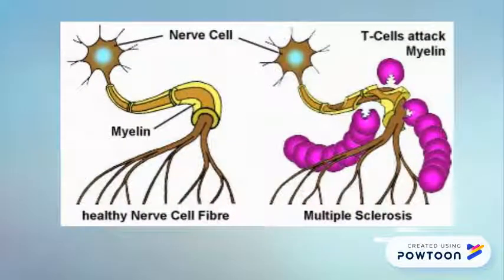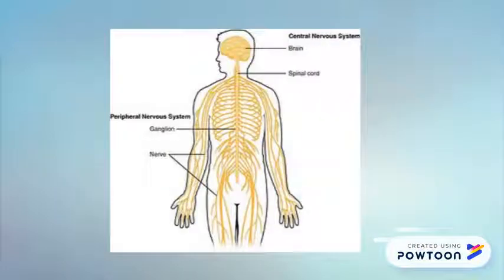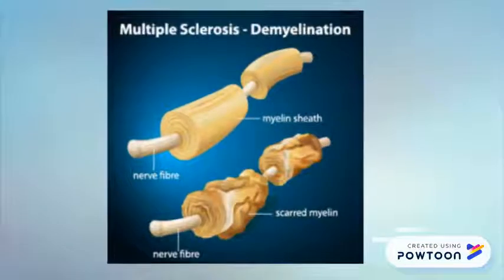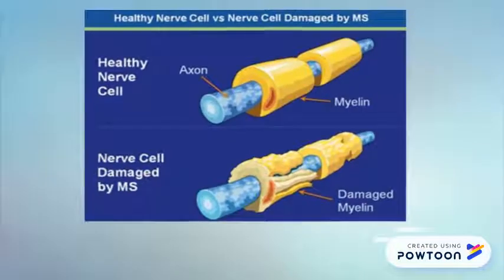PH: MS by Maddy McConnon